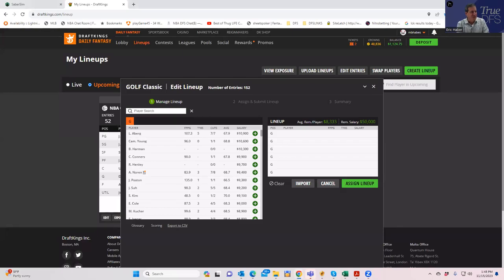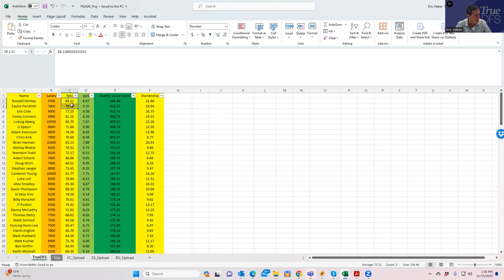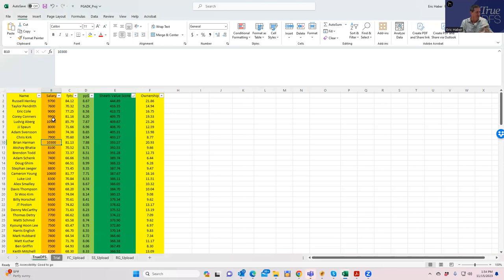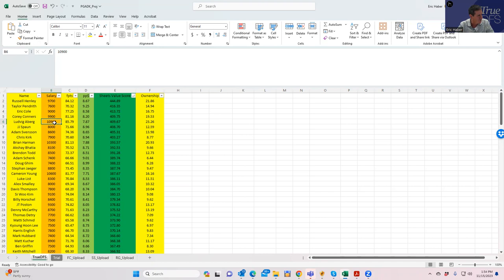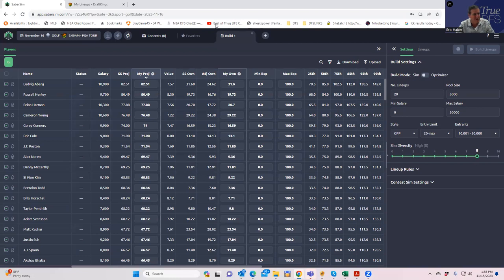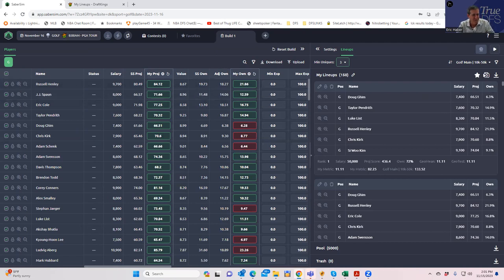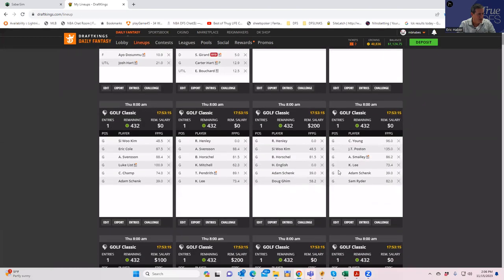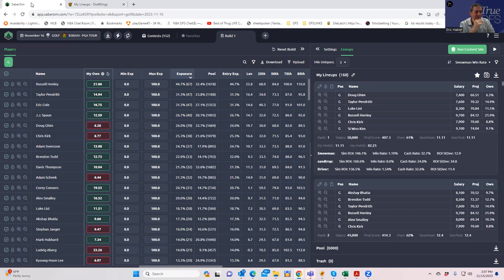NHL DFS EARLY LINEUP BUILD WITH SHEETS AND SABERSIM